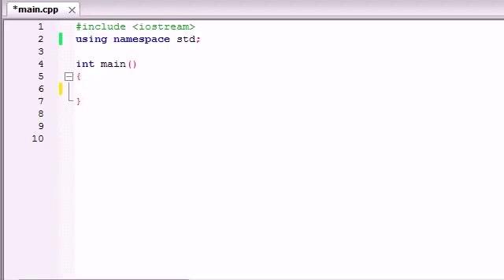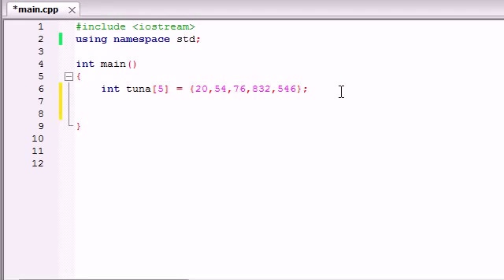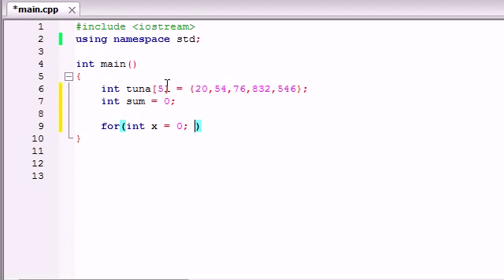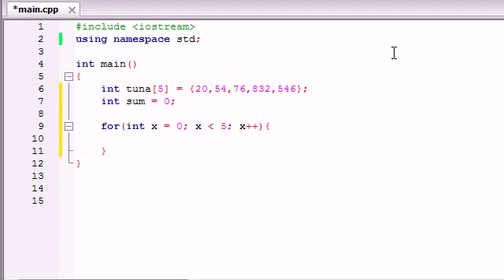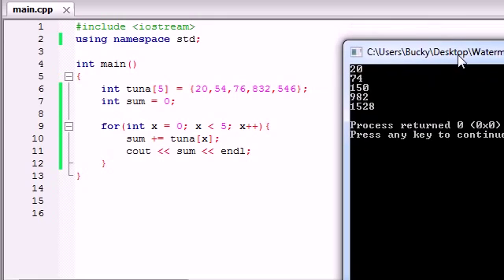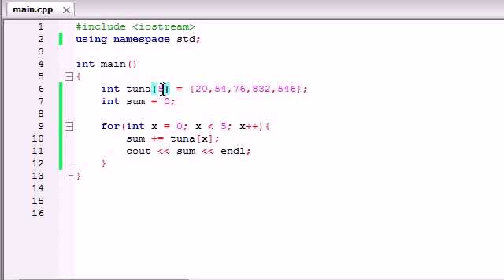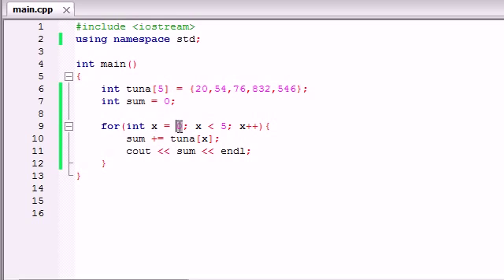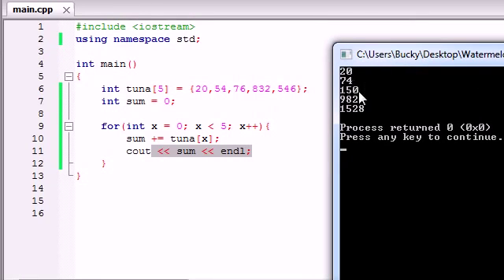Buckys C Programming Tutorials 34 Using Arrays in Calculations